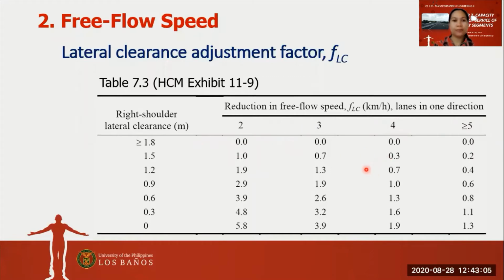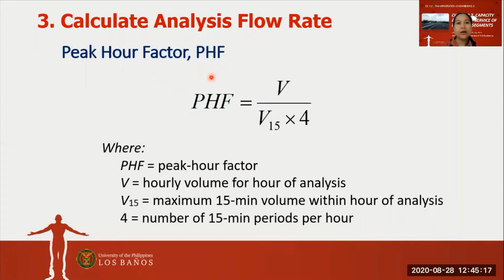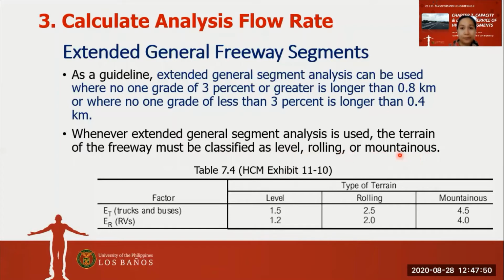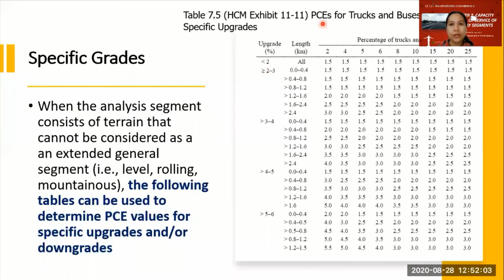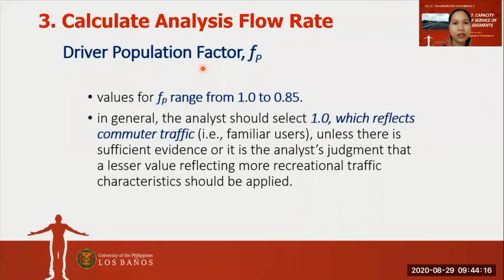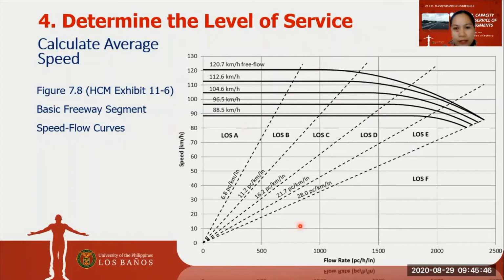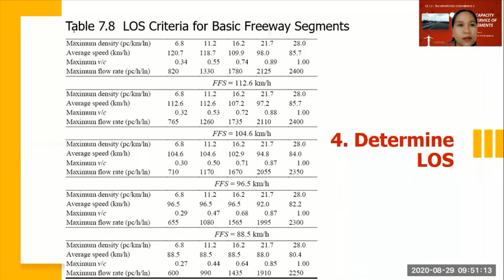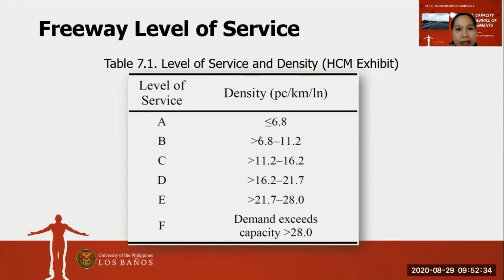1C CE121 Chapter 7 Capacity & LOS Highways part 1c